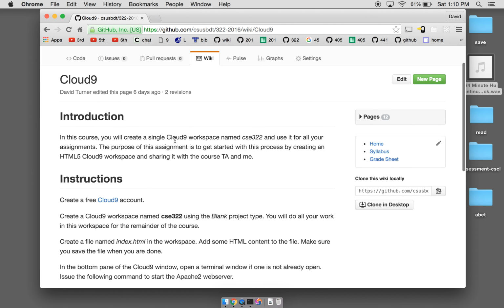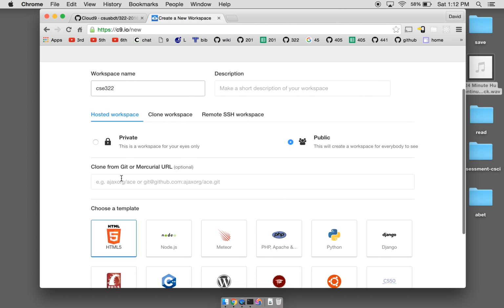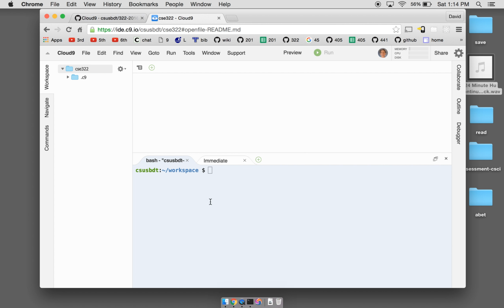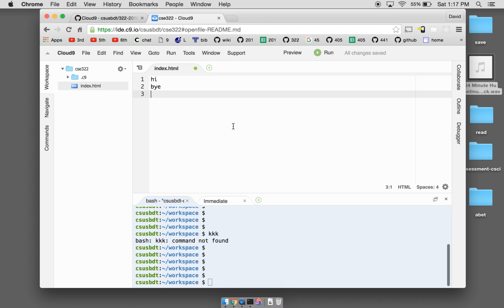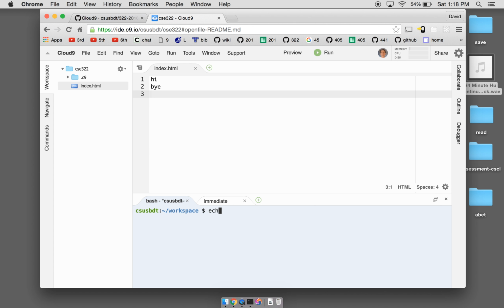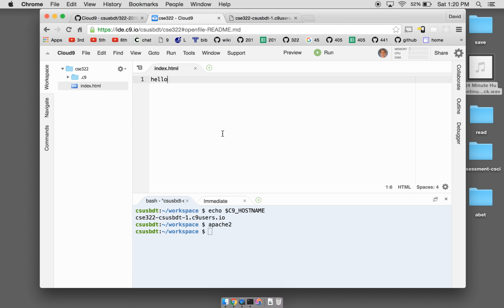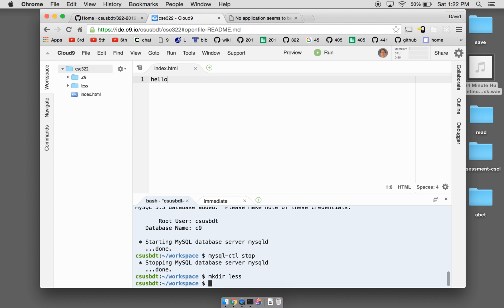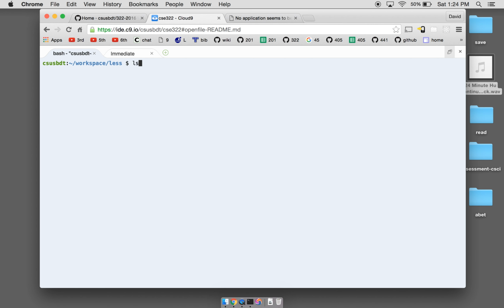CSUSB CSE 322 2016 Cloud9 Assignment